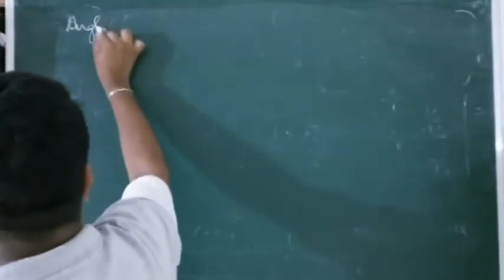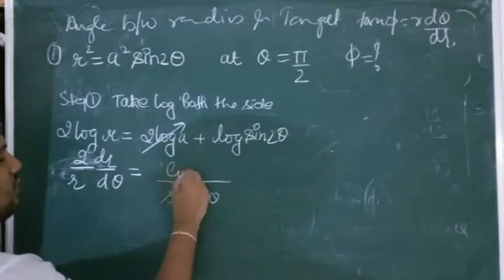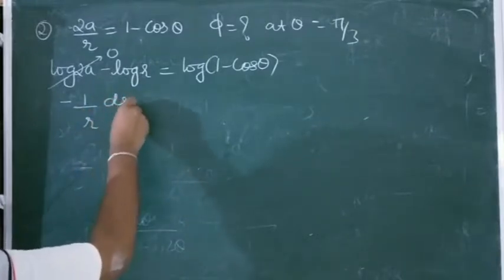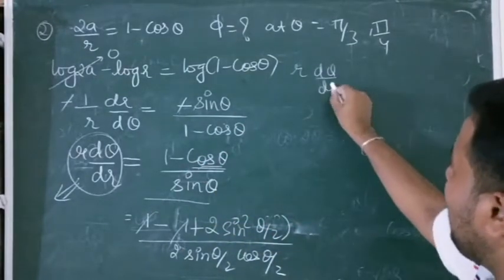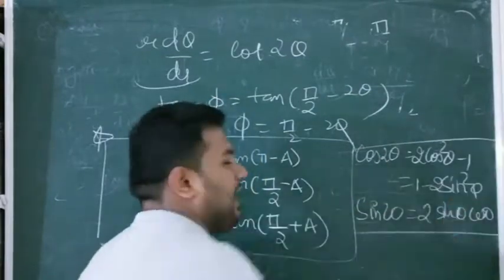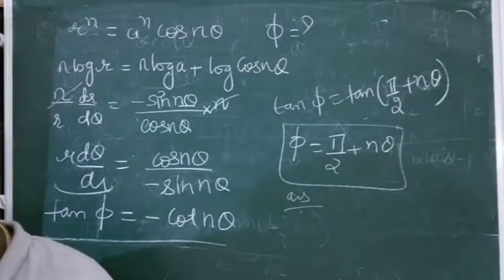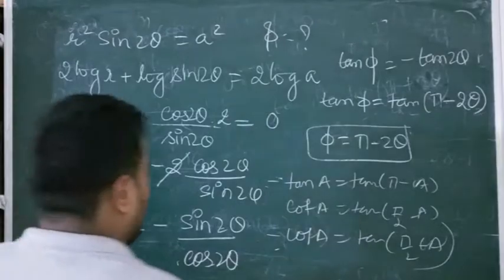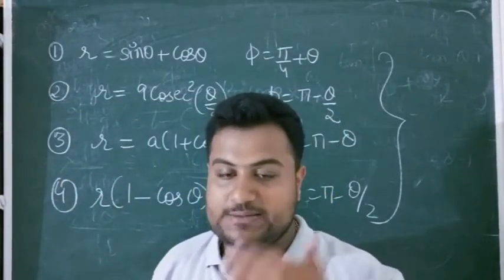Radius between radius vector and Tangent, Formula and Examples || Part -4 || Coordinate Geometry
Welcome to Part 4 of our series on the radius vector to tangent in coordinate geometry. In this video, we'll explore the formula for calculating the distance from the origin (or pole) to the tangent line on a curve represented in polar coordinates, along with several illustrative examples.

Understanding the radius vector to tangent is essential for students and enthusiasts of mathematics, as it provides insights into the geometric properties of curves and their tangents in polar coordinates.

In this educational video, we'll start by deriving the formula for the radius vector to tangent, which involves the distance from the pole to the tangent line on a curve expressed in polar form. We'll discuss the geometric interpretation of this formula and its significance in curve analysis and problem-solving.

Furthermore, we'll delve into several examples to demonstrate how to apply the formula in practice. We'll explore various scenarios involving different polar curves and tangent lines, showcasing the step-by-step process of calculating the radius vector to tangent and solving related problems.

Throughout the video, we'll provide clear explanations, detailed calculations, and visual representations to aid in understanding the concepts and applications of the radius vector to tangent.

By the end of this video, viewers will have a solid grasp of the formula for calculating the distance from the origin to the tangent line on a curve represented in polar coordinates, as well as the ability to apply this formula to solve problems in coordinate geometry.